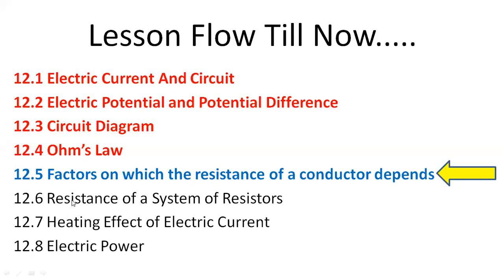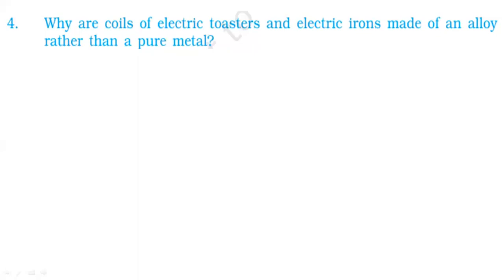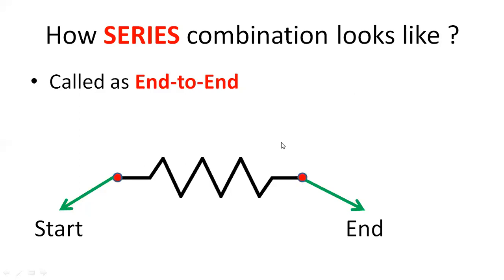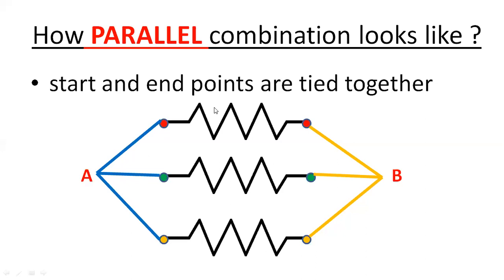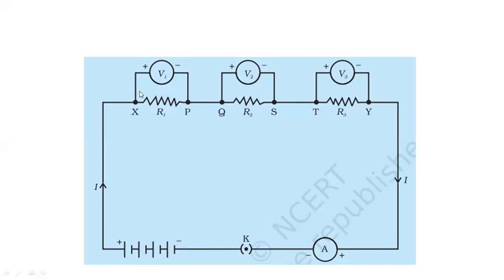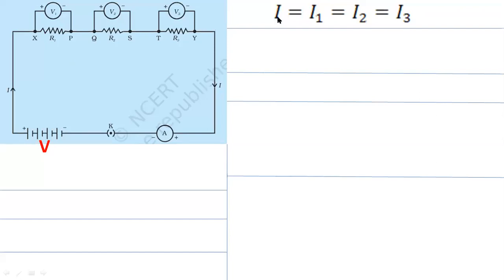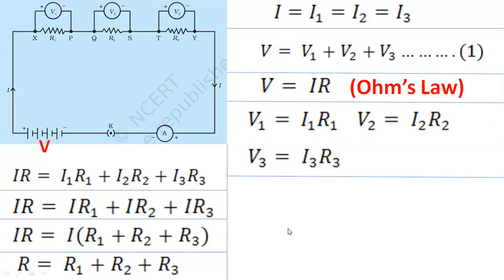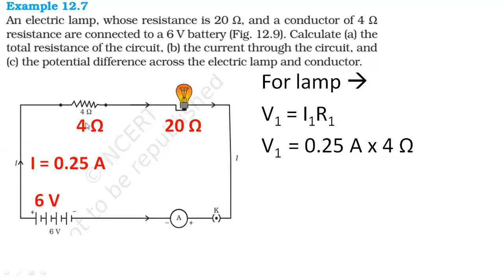CBSE Class 10 NCERT Science Chapter 12 Electricity 12.6 Resistance of a System of Resistors Series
Topics covered in this period:
1) 12.6 Resistance of a System of Resistors
2) Series Combination
3) Identifying Series Combination
4) Identifying Parallel Combination
5) Derivation of Series Resistance
6) Derivation of Series Resistance Formula
7) Rs = R1 + R2 + R3 + ……. + Rn

CBSE Class 10 NCERT Science Chapter 12. Electricity 12.6 Resistance of a System of Resistors Series Combination